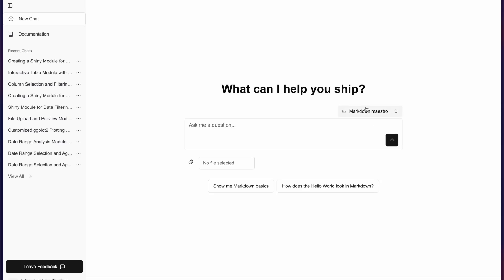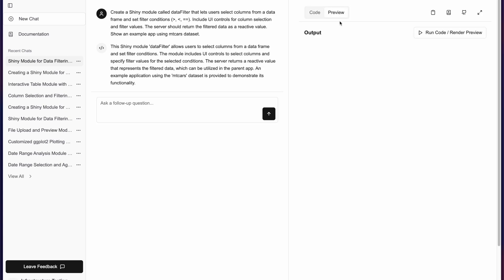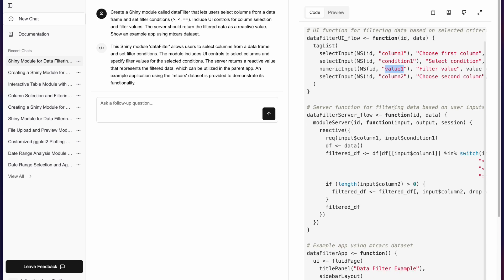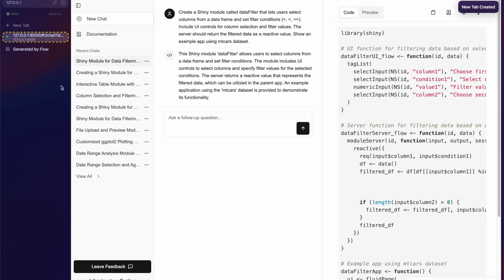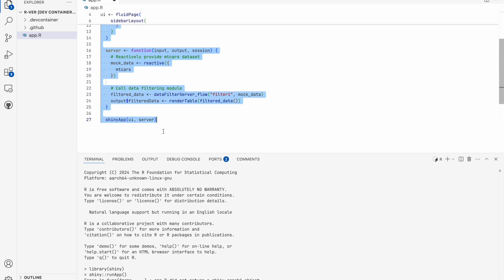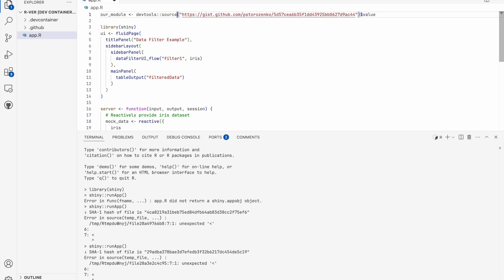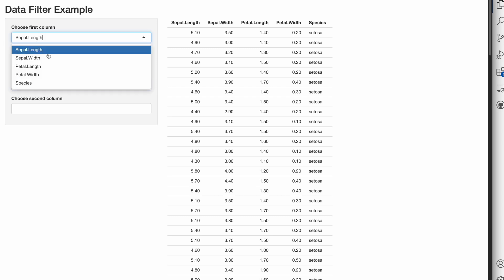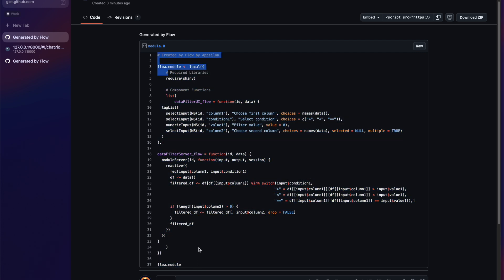Shiny Modules Generation in Flow by Appsilon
🚀 Flow by Appsilon is an AI-powered coding assistant that helps you build Shiny apps and Quarto documents effortlessly. Inspired by tools like v0.dev and bolt.new but customized for our needs, Flow makes development faster and more intuitive.

Why Flow?
✅ Supports R and Python for flexible development
✅ Deploy easily to Posit Connect or GitHub
✅ Three assistants for Shiny (R & Python) and Quarto
✅ Upload data and images to kickstart projects
✅ Expandable to support Plumber APIs, {teal} projects, and more

Flow is already running on our internal Posit Connect.